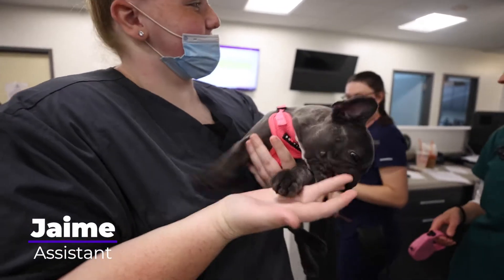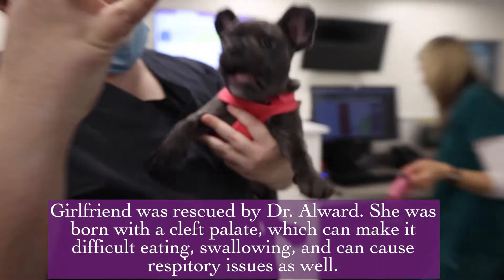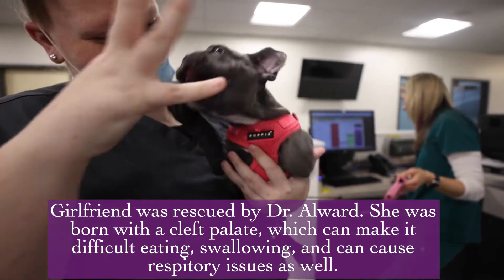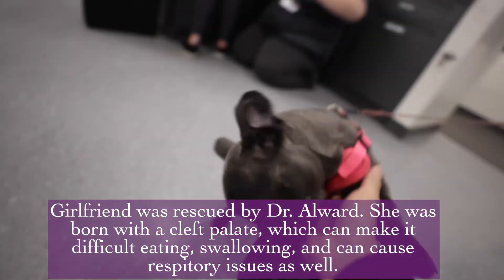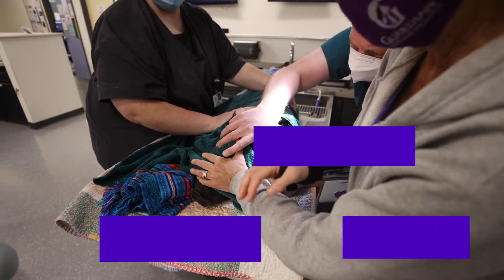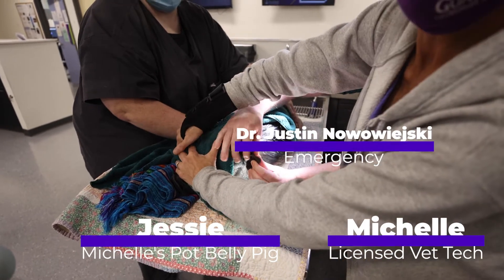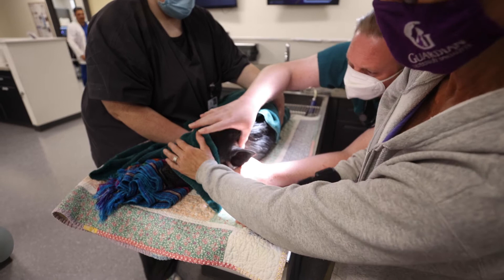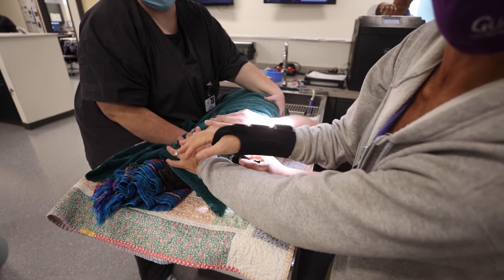Episode 31: A Pot Belly Pig is Presented to ER for Dehydration and More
A pot belly pig is presented through ER for dehydration. Ned, a black and white kitty comes in for a checkup on his rare blood disease. And a cute french bulldog puppy is all snuggles with our staff.